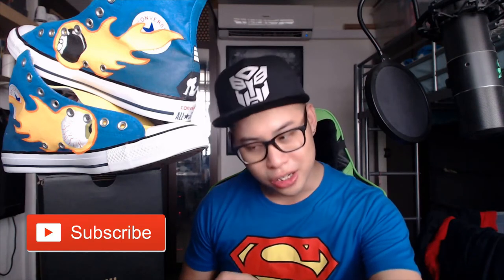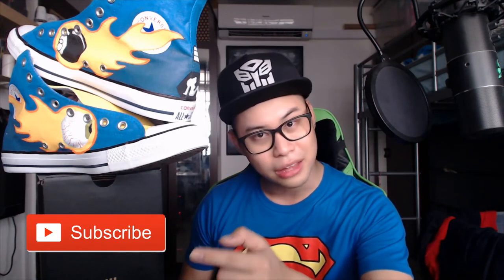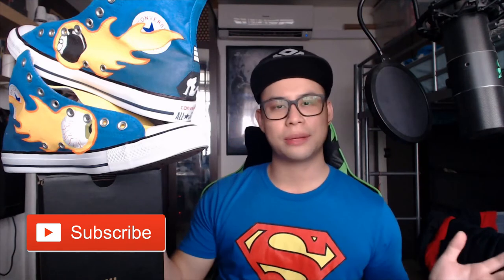Custom Painted Shoes - Megas XLR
My first pair of painted shoes in over 5 years! Hope the customer likes them.These are painted in the theme of Megas XLR, appearing in the cartoon series of the same name. The show appeared on Cartoon Network over a decade ago.

Shoes painted with Fabric paints.